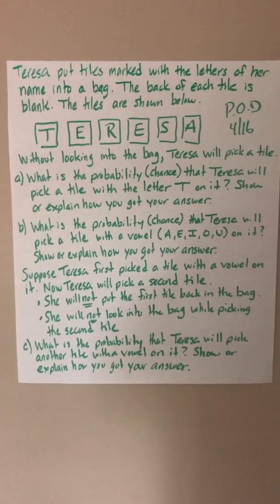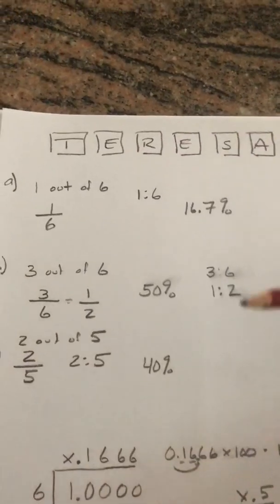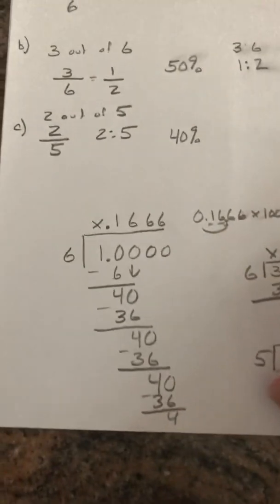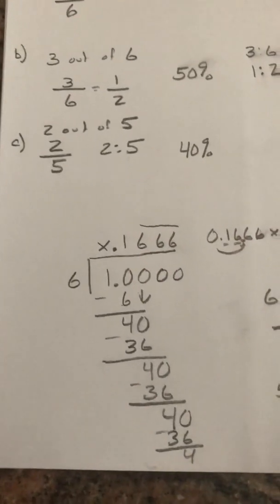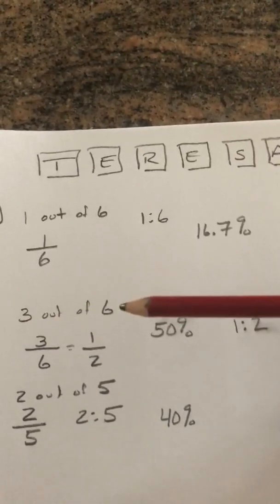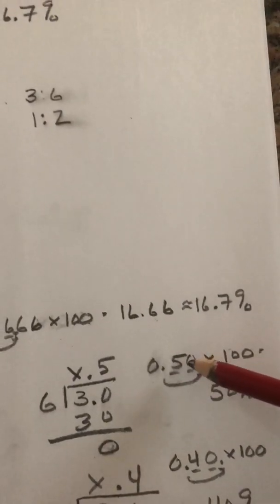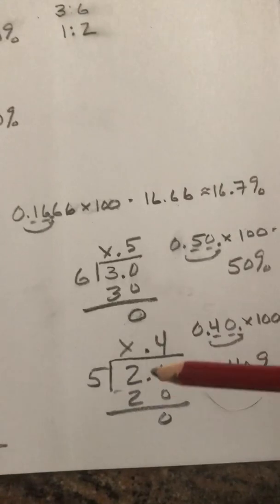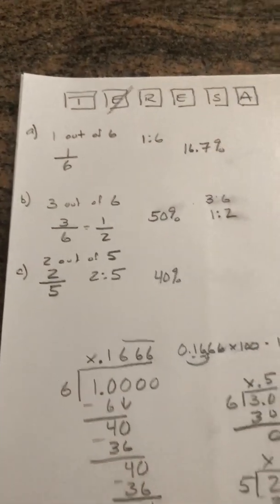Solution to Problem of the Day 4/16